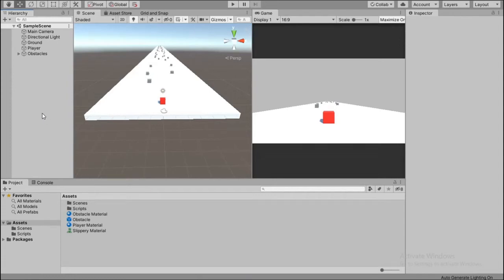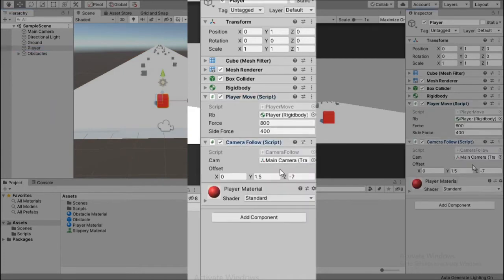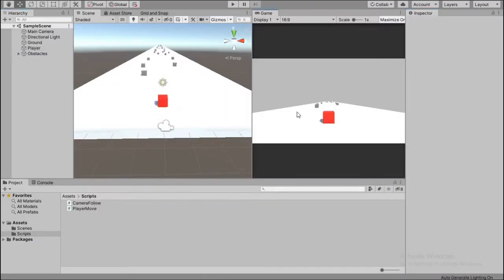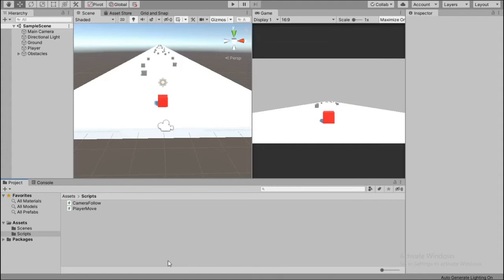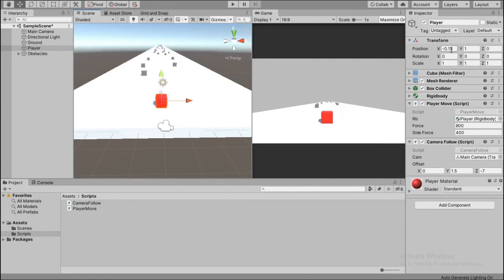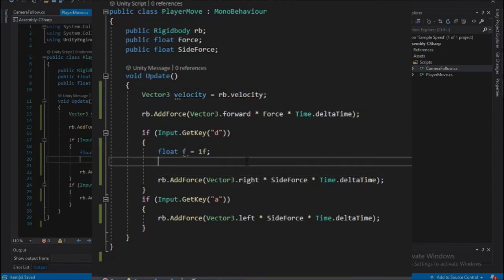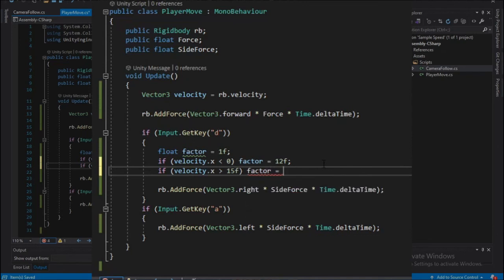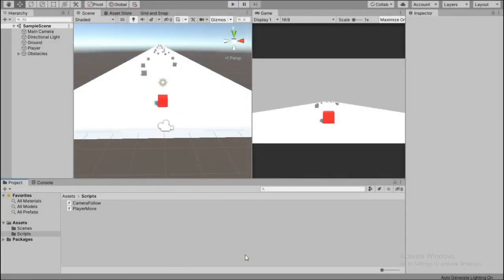Make Player Movement Responsive || Snappy Controls in Unity3D